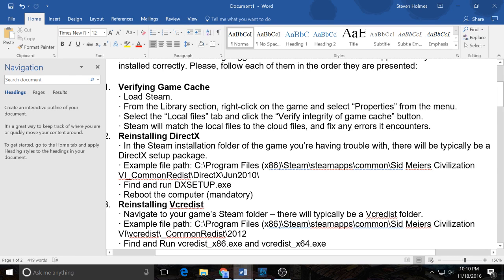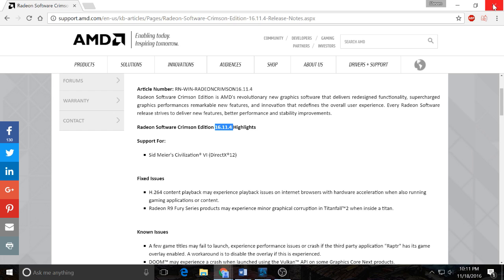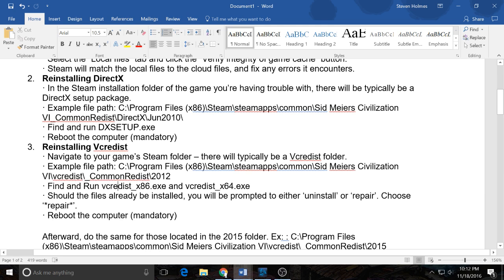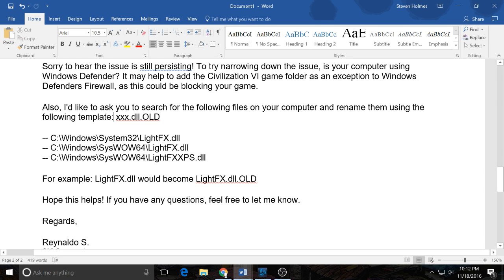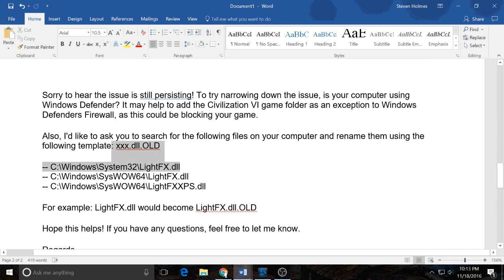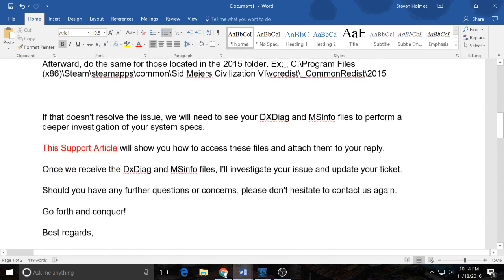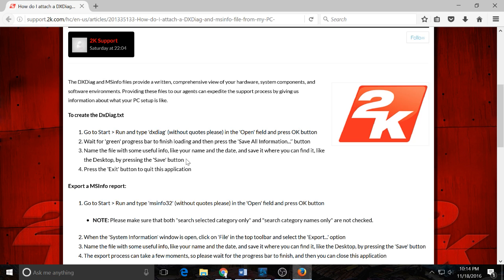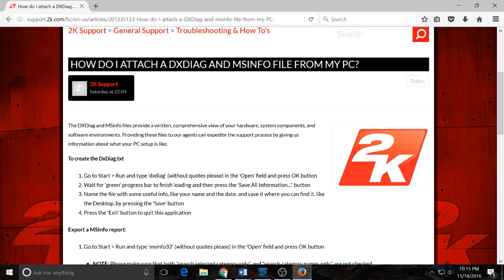2K responses to crash issues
Here is what 2k will say:

I have a few troubleshooting suggestions which will ensure that all supplementary software is installed correctly. Please, follow each of them in the order they are presented:

Verifying Game Cache
· Load Steam.
· From the Library section, right-click on the game and select “Properties” from the menu.
· Select the “Local files” tab and click the “Verify integrity of game cache” button.
· Steam will match the local files to the cloud files, and fix any errors it encounters.

Reinstalling DirectX
· In the Steam installation folder of the game you’re having trouble with, there will be typically be a DirectX setup package.
· Example file path: C:\Program Files (x86)\Steam\steamapps\common\Sid Meiers Civilization VI_CommonRedist\DirectX\Jun2010\
· Find and run DXSETUP.exe
· Reboot the computer (mandatory)

Reinstalling Vcredist
· Navigate to your game’s Steam folder – there will typically be a Vcredist folder.
· Example file path: C:\Program Files (x86)\Steam\steamapps\common\Sid Meiers Civilization VI\vcredist\_CommonRedist\2012
· Find and Run vcredist_x86.exe and vcredist_x64.exe
· Should the files already be installed, you will be prompted to either ‘uninstall’ or ‘repair’. Choose ‘*repair*’.

Afterward, do the same for those located in the 2015 folder. Ex: : C:\Program Files (x86)\Steam\steamapps\common\Sid Meiers Civilization VI\vcredist\_CommonRedist\2015

If that doesn't resolve the issue, we will need to see your DXDiag and MSinfo files to perform a deeper investigation of your system specs.

To try narrowing down the issue, is your computer using Windows Defender? It may help to add the Civilization VI game folder as an exception to Windows Defenders Firewall, as this could be blocking your game.

Also, I'd like to ask you to search for the following files on your computer and rename them using the following template: xxx.dll.OLD

-- C:\Windows\System32\LightFX.dll
-- C:\Windows\SysWOW64\LightFX.dll
-- C:\Windows\SysWOW64\LightFXXPS.dll

For example: LightFX.dll would become LightFX.dll.OLD